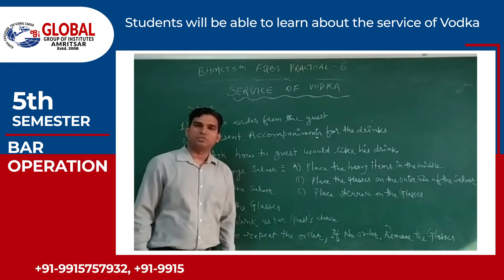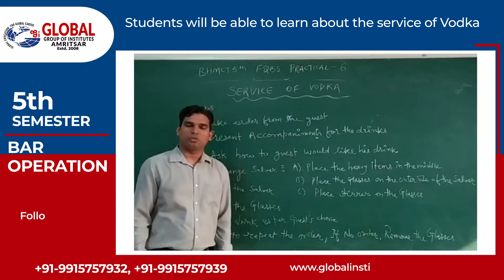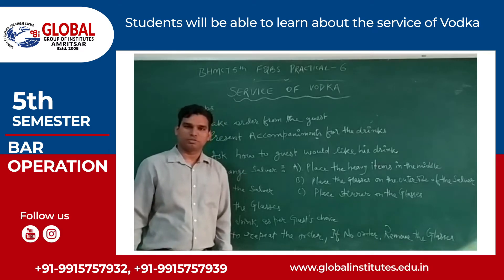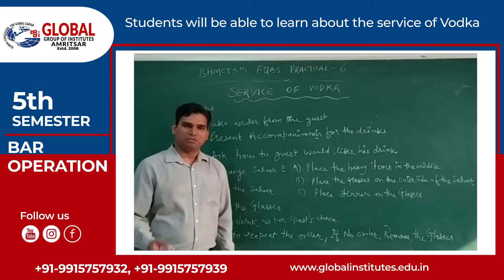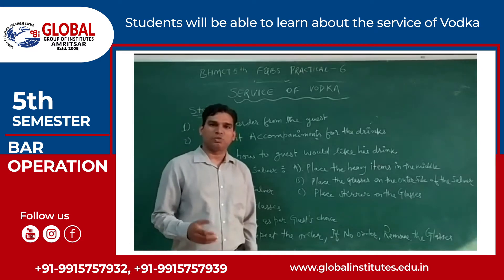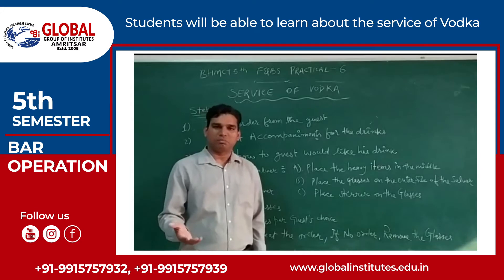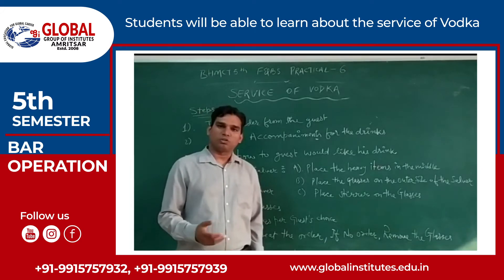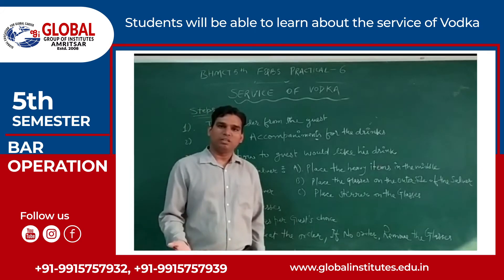Students will be able to learn about the service of Vodka